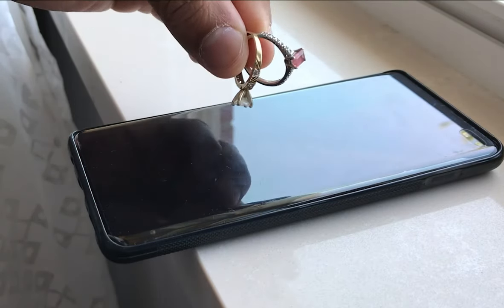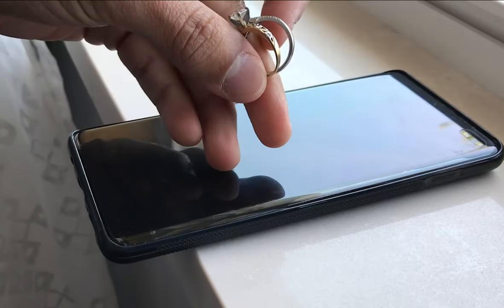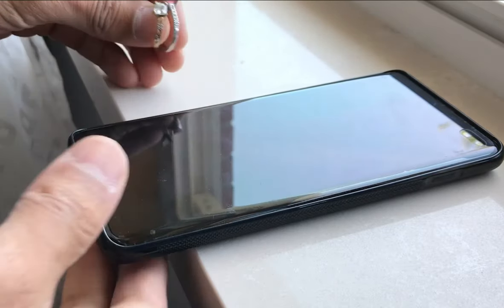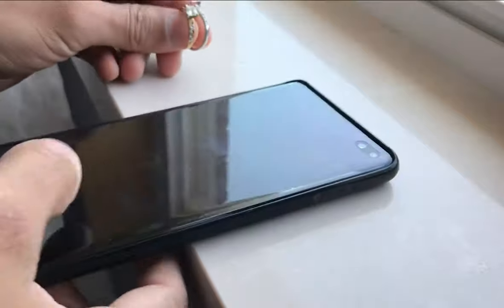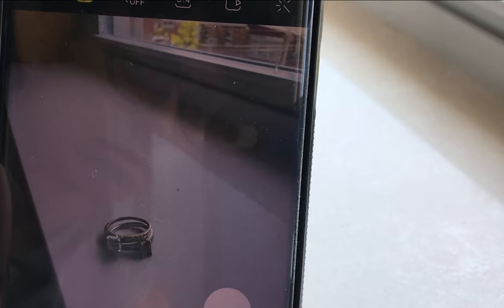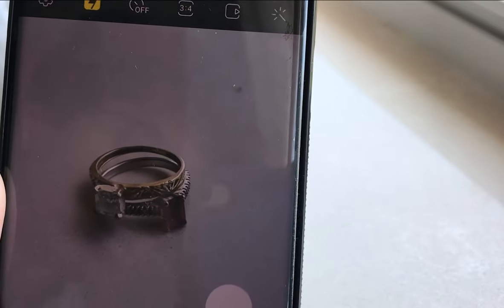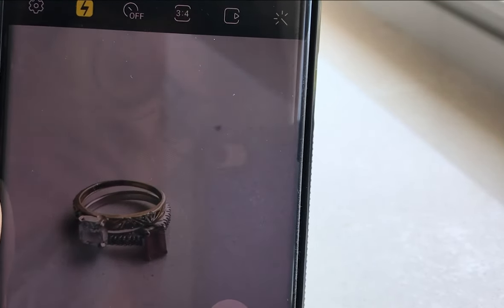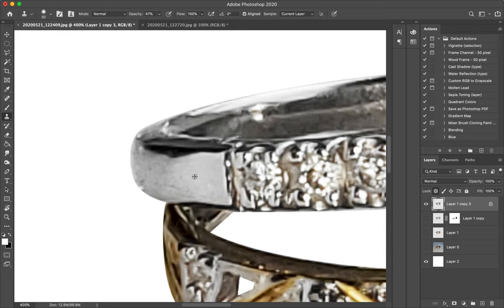Photoshop Retouch - Engagement Rings Ad Using SmartPhone Camera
High Speed Retouch of Two Diamond Rings Using a Smartphone Camera and Photoshop.